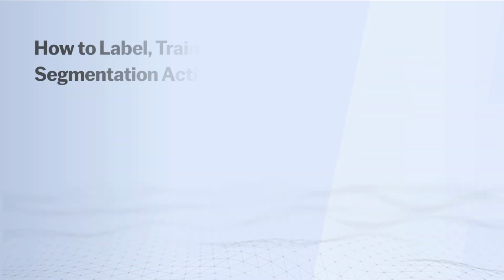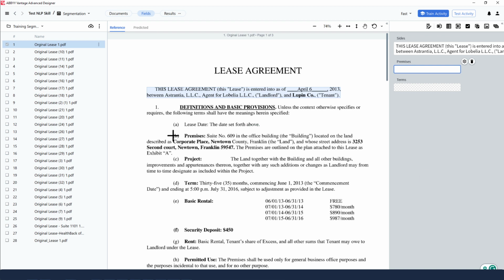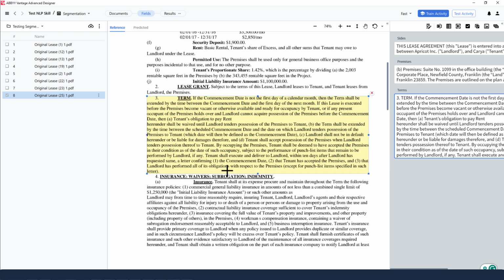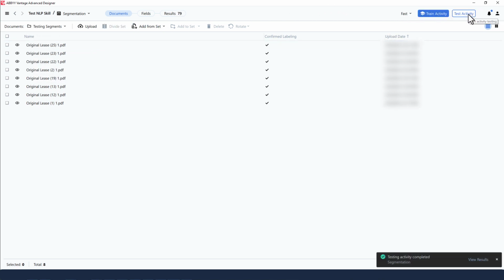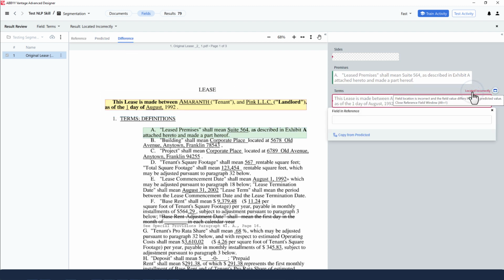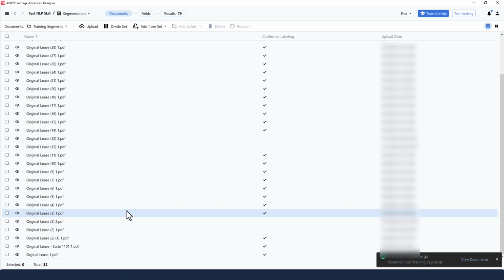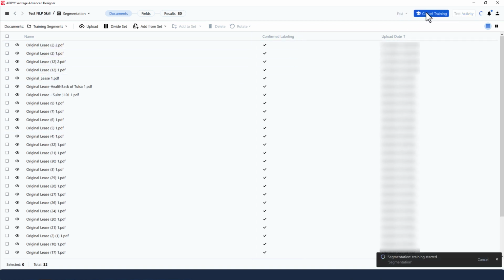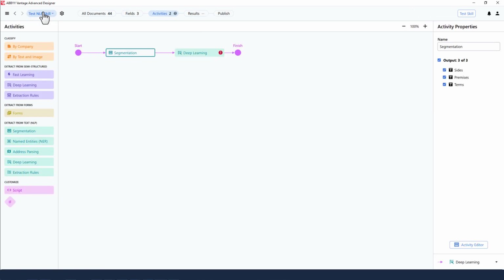ABBYY Vantage: How To Label, Train, and Troubleshoot the Segmentation Activity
In this demonstration, you will see how to label, train, and troubleshoot the Segmentation activity. Learn more about ABBYY Vantage and request a demo